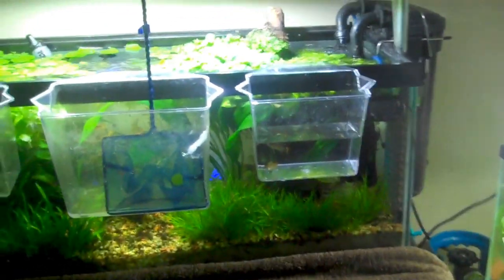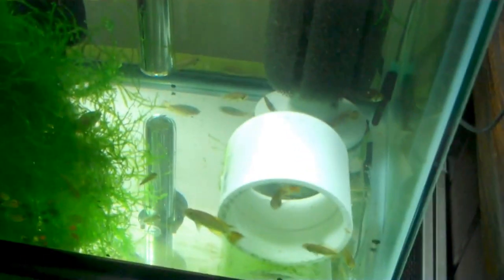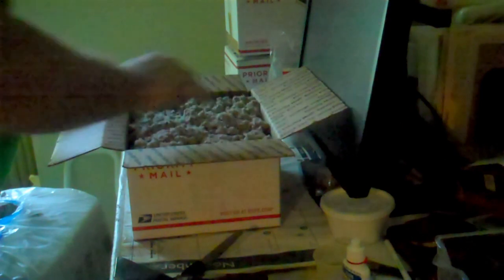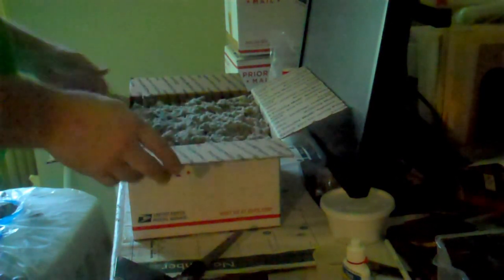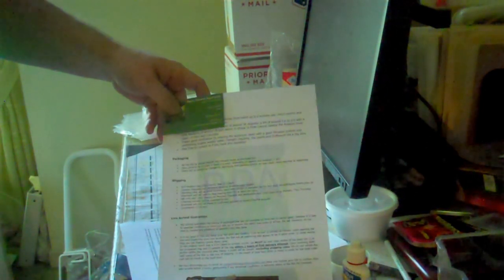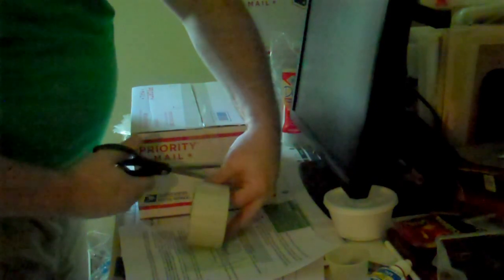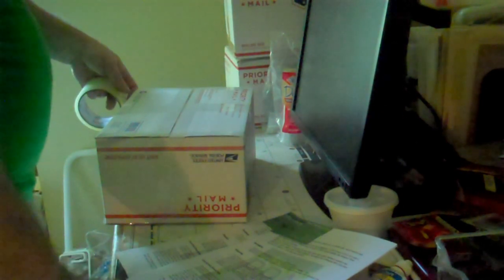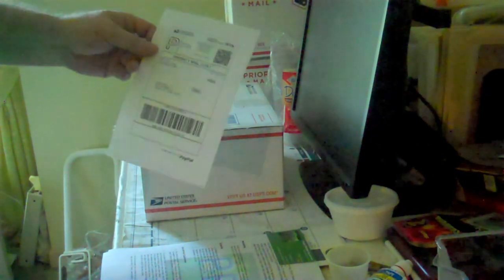How I Ship Your Fish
Got a couple requests for this, so I thought I would put out a detailed Shipping Video. I hope this will help out those of you who haven't yet experienced this yet.

Packing Insulation -

*All methods and ideas discussed in this video are based on what has worked for me locally with my municipal water supply and my particular aquarium set ups. This might not work for your aquarium set up in your area with your local water supply. I take no responsibility for any of the ideas that might be used from this video that don't work out to your expectations.